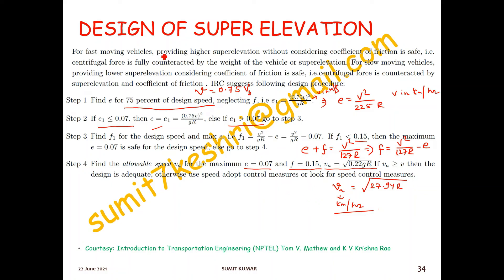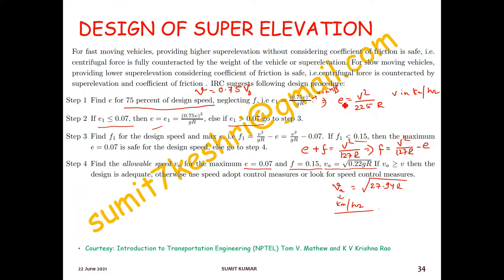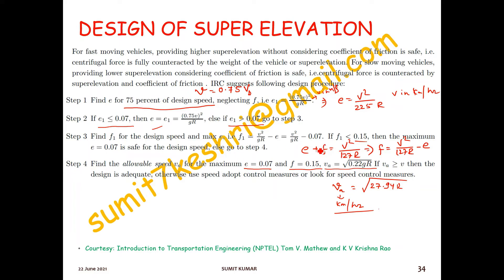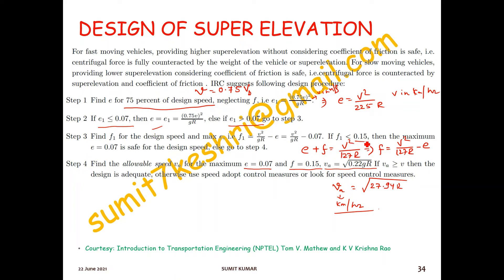Design of Super Elevation